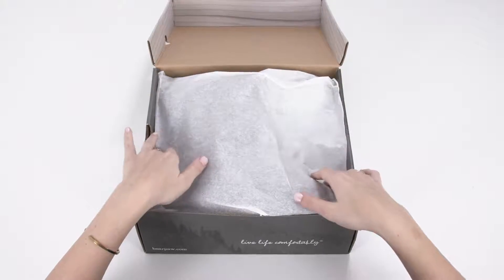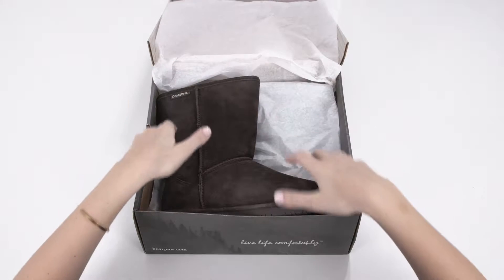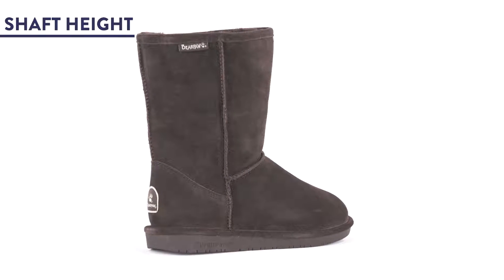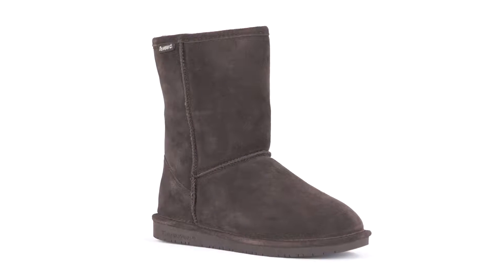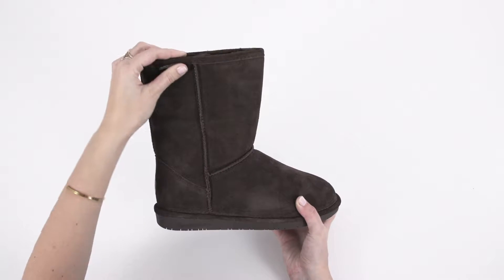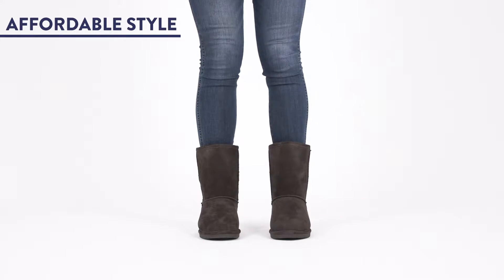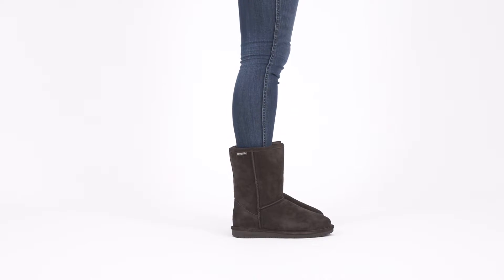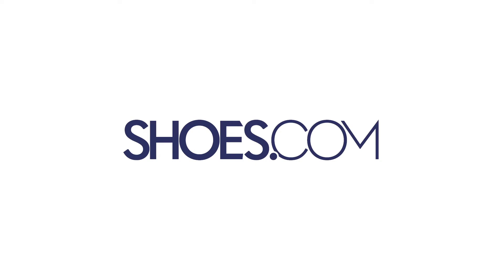Bearpaw Emma Short Boot | Shoes.com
Meet the Emma from Bearpaw, a cozy winter boot that has it all, at unmatched value. Check out the top three things to know about this cold weather favorite.

First, it’s just the right height. A 14.5-inch shaft hits at mid-calf, providing coverage and warmth.

Next, it’s breathable. The suede upper and wool-and-sheepskin lining keep you warm without overheating.

Lastly, it’s a steal. The Emma is a popular sheepskin boot style that won’t break the bank.

Shop this style in your usual size for a perfect fit. The Bearpaw Emma Short boot, always at Shoes.com.